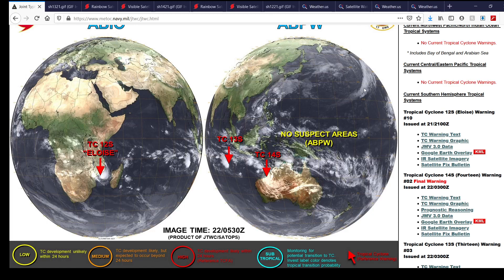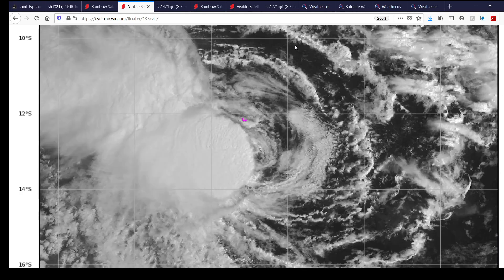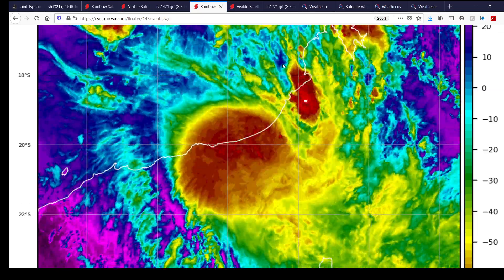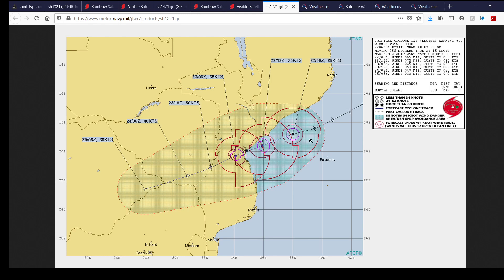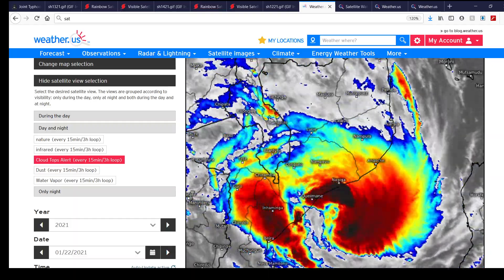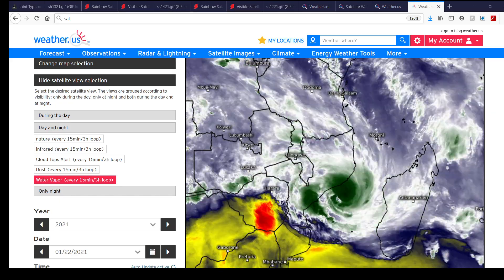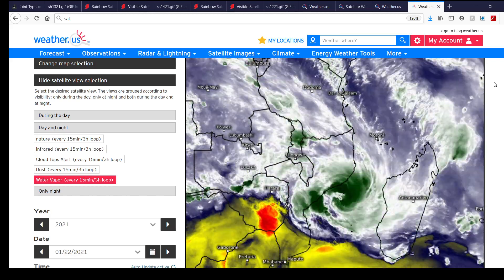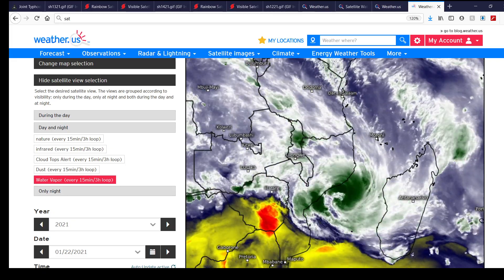Tropical Update on Cyclone ELOISE & More - January 22, 2021.